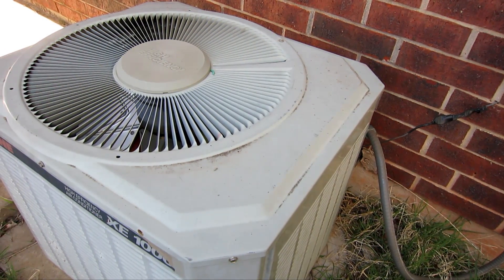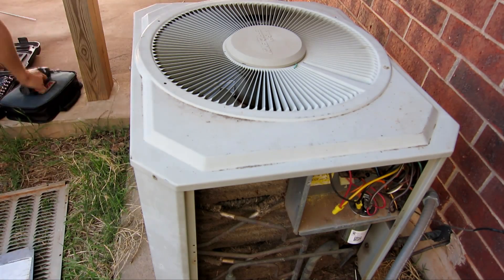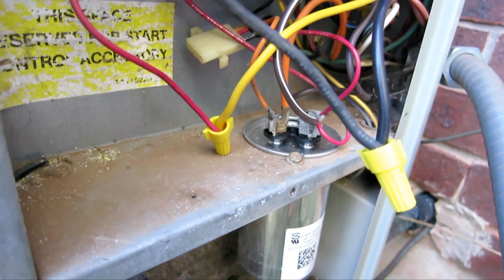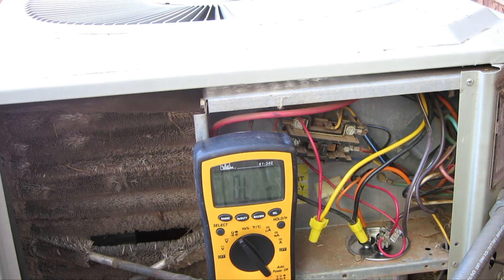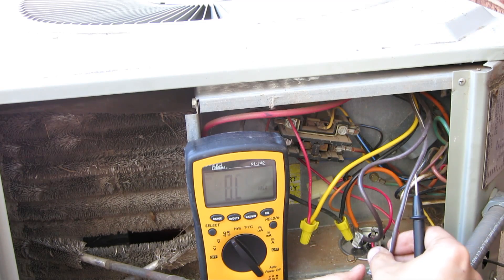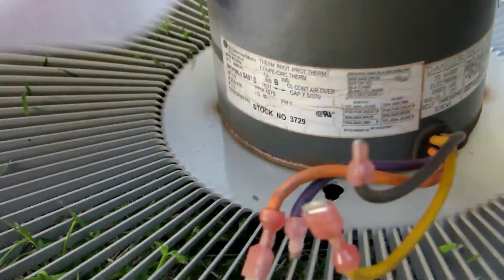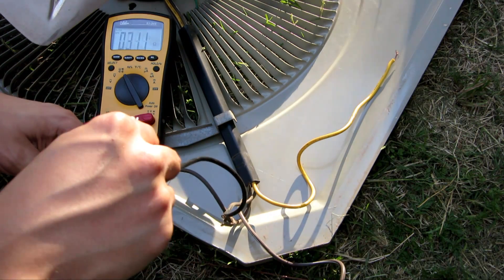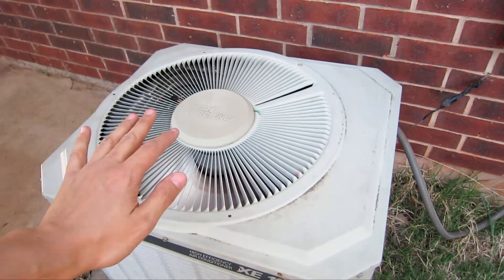AC fan not working - how to troubleshoot and repair condenser fan motor - trane air condition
This is for documentation and reference only. I am not a professional.
My friends AC fan stop working. Here is how i troubleshoot the issue.
Please review the schematic below (youtube link) and you will find that common and run are not labeled the normal way. For most fan motors, just reverse the labeling of common and run.